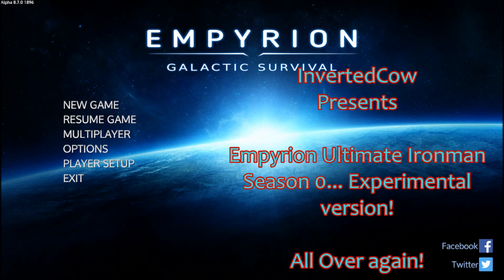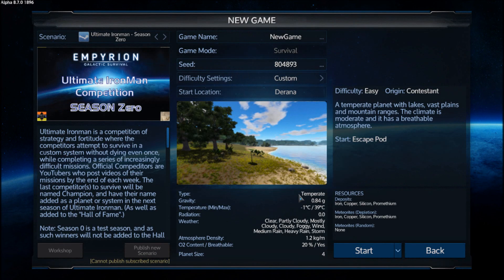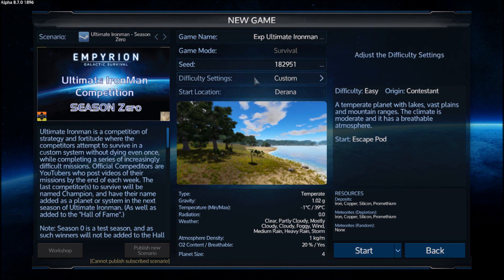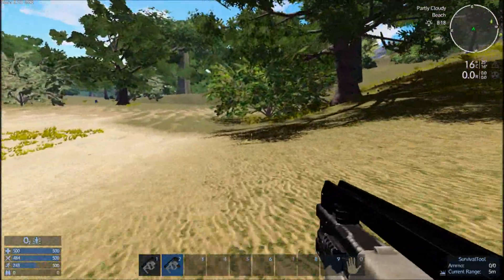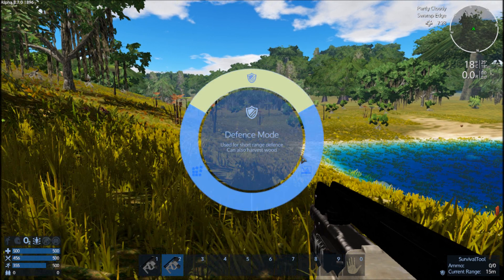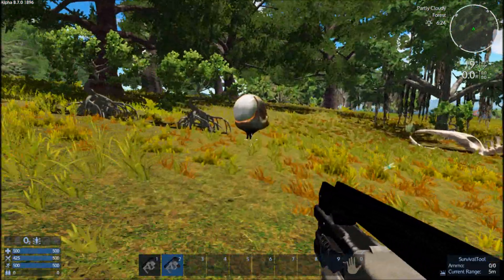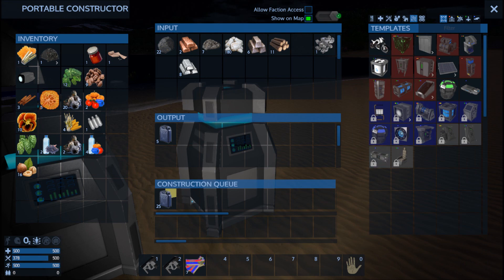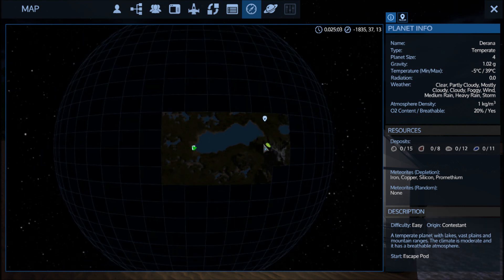Ultimate Ironman Season 0 EXPERIMENTAL E1 All Over Again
Take Two on the Ultimate Iron Man Season Zero, but I am playing on the Experimental versions of Empyrion. This time through I am not hurrying to get anything done on any timeline, Just playing for fun.